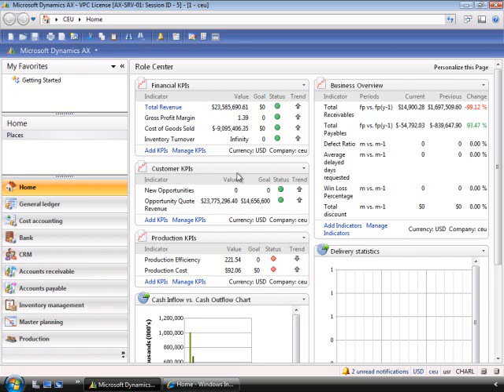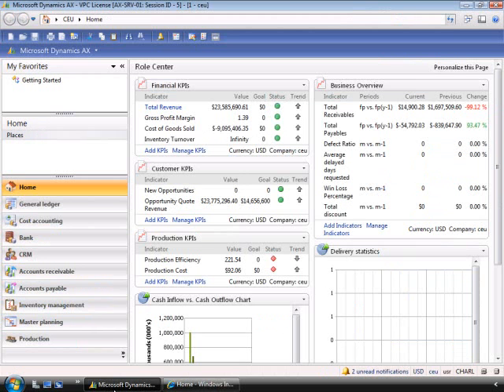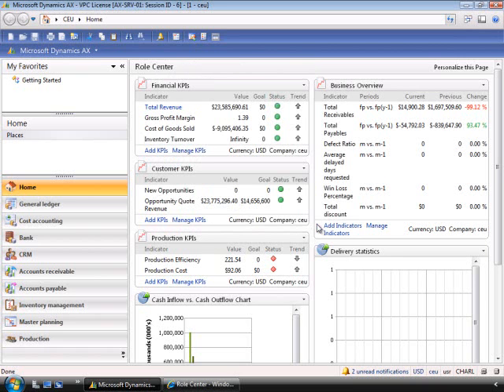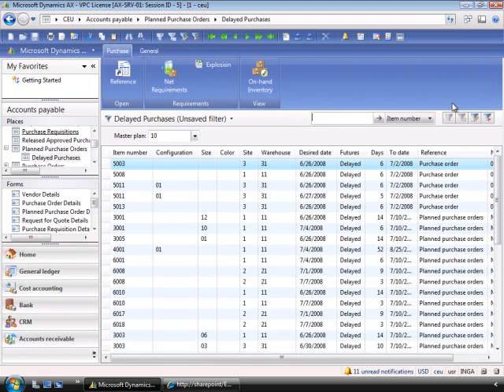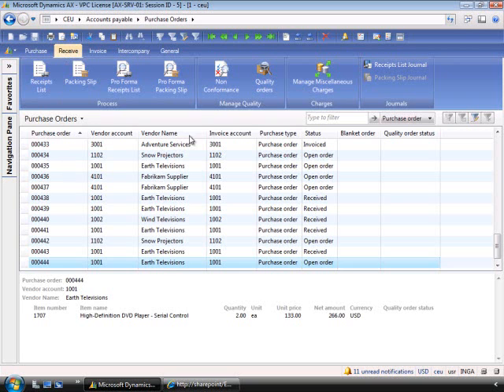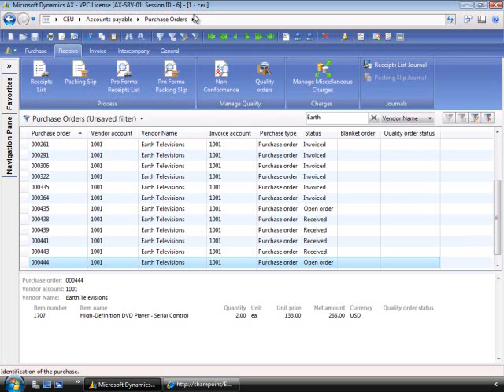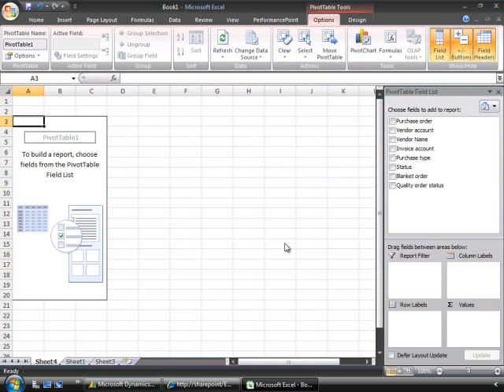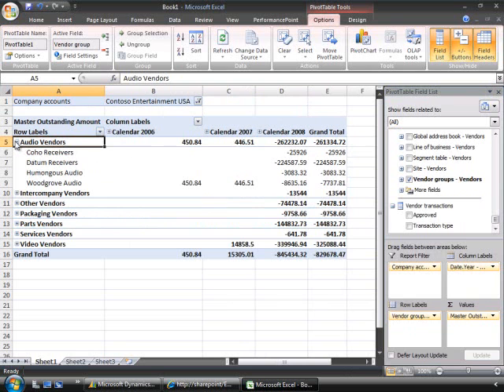Microsoft Dynamics AX 2009 Overview Demo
This demonstration of Microsoft Dynamics AX 2009 provides a look at the role-based interface design that enables users of Dynamics AX 2009 to navigate quickly to the functions that they need. Take a look at features such as the Dynamics Unified Work List, access to Business Analytics tools, and the Global Address Book.